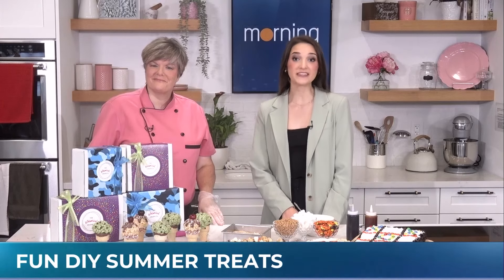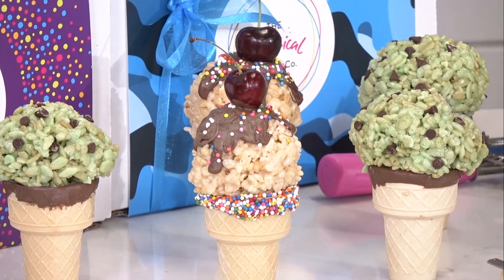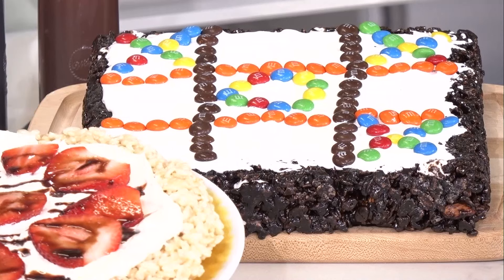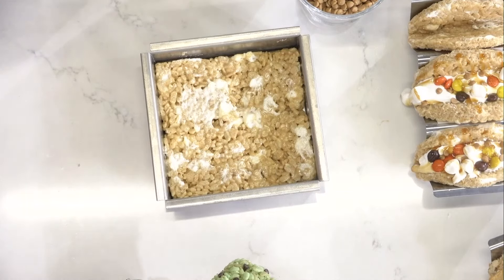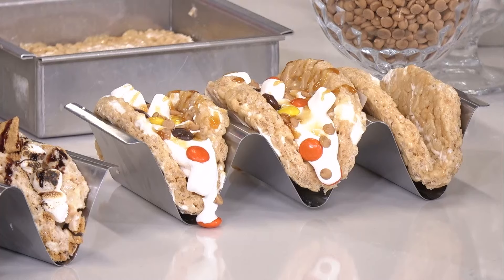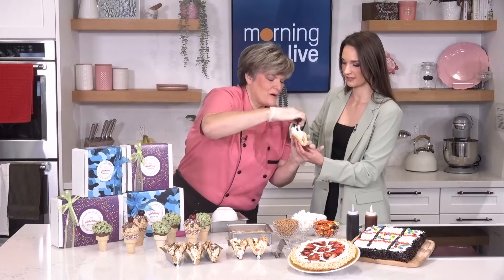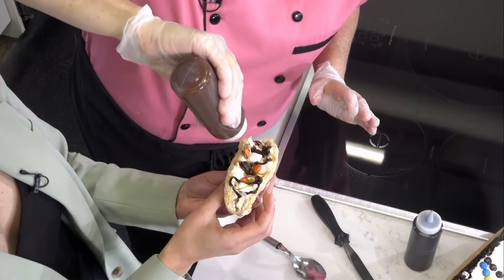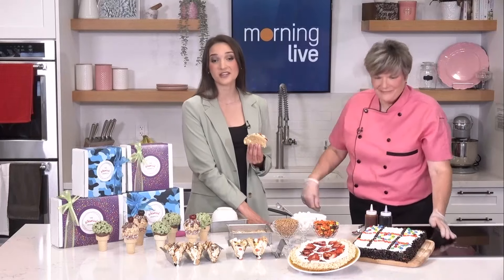Fun and whimsical rice crispie treat ideas for the summer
Sue James, the founder of The Whimsical Crispie Co., joined us in the kitchen this morning with some fun DIY rice crispie treat ideas, from ice ce cream cones, to tacos and even pizza.

Find the Whimsical Crispie Co. at the CNE this summer to discover even more fun recipes!